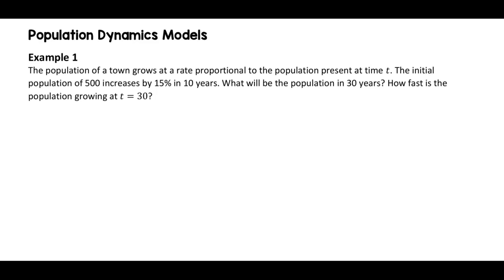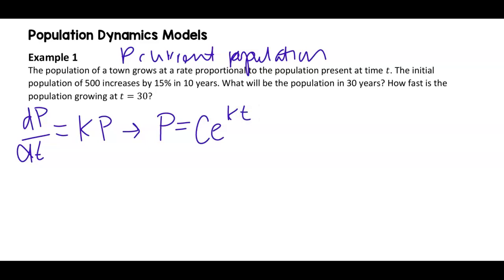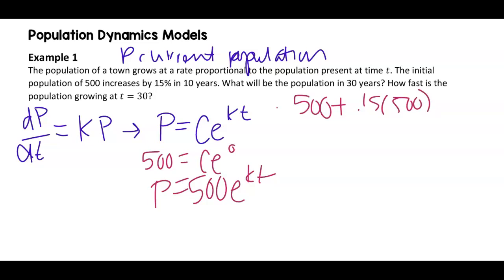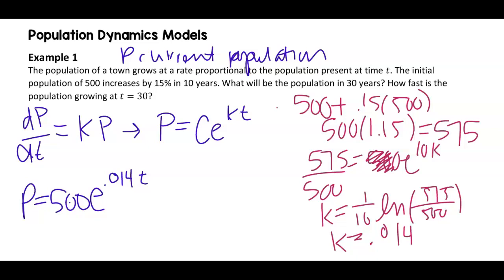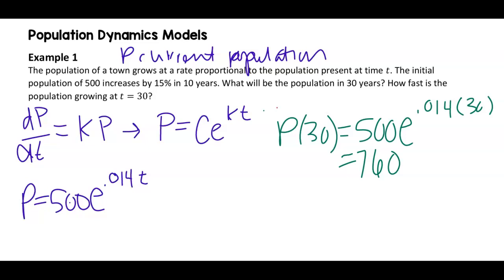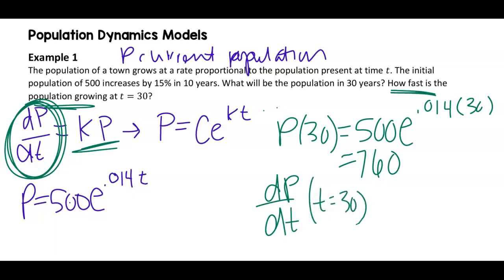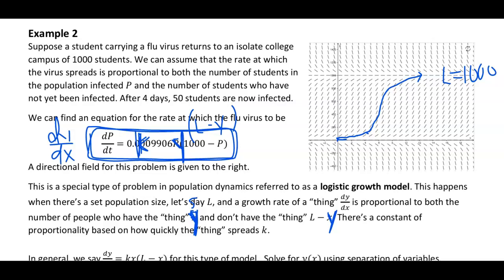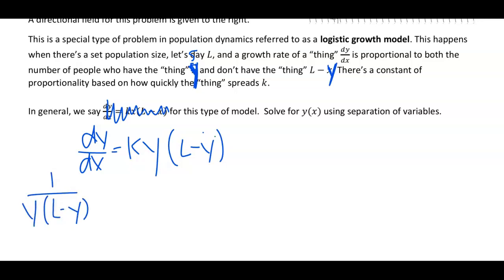MATH 2320 - Population Dynamics